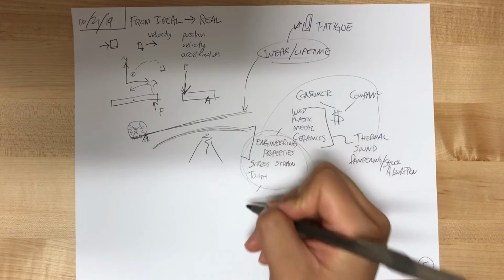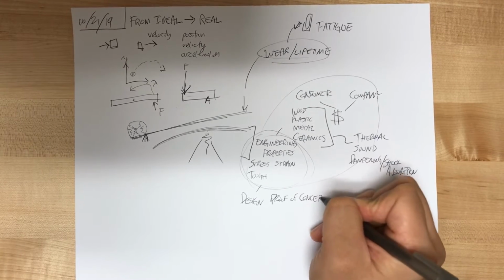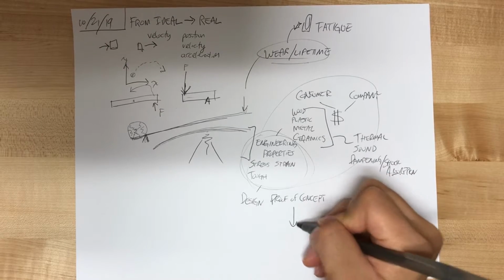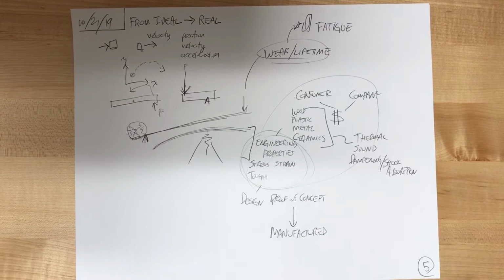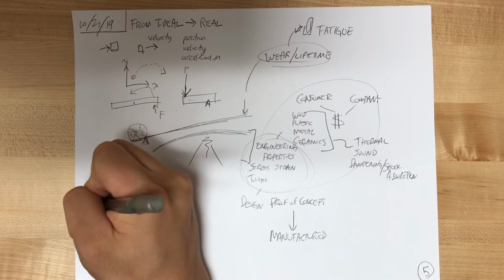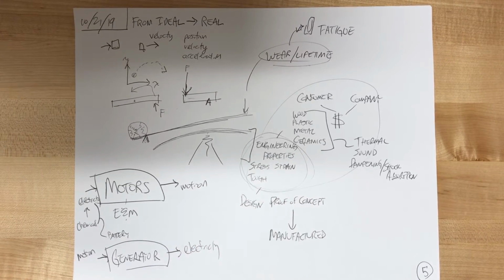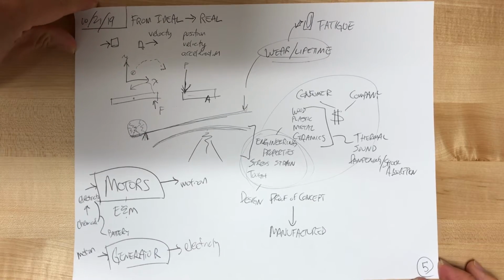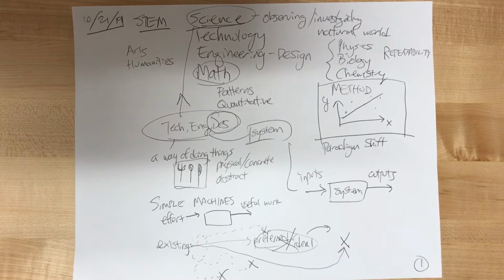5: From the ideal to the real